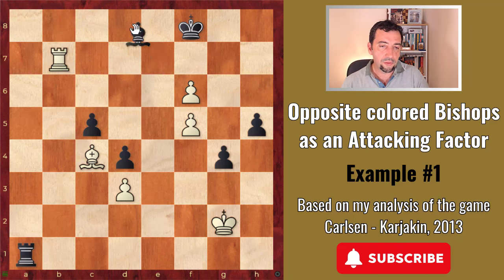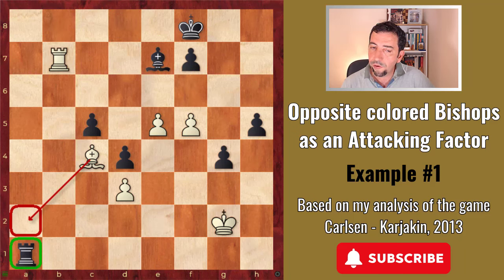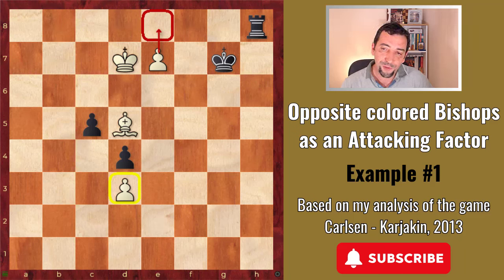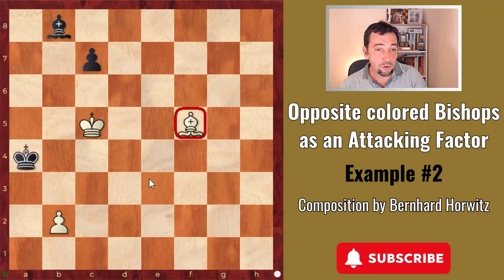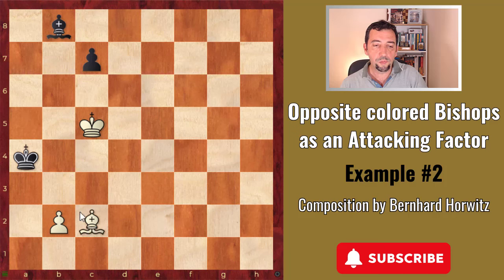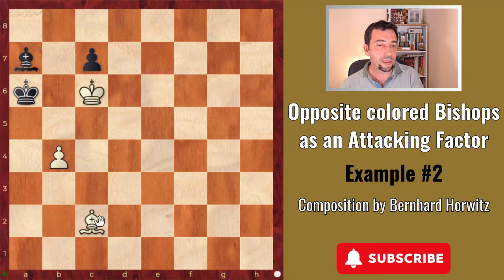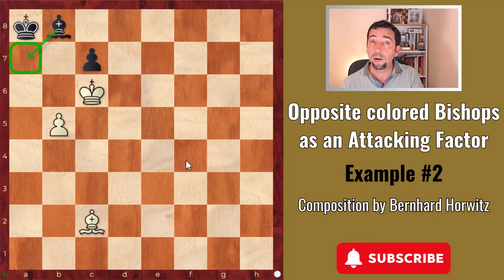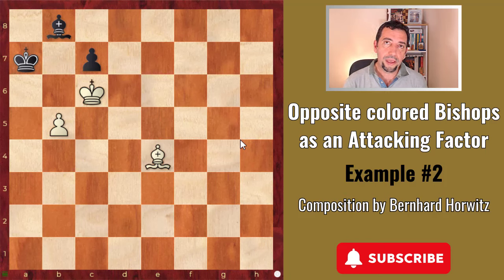Using OPPOSITE COLORED Bishops to ATTACK in Chess